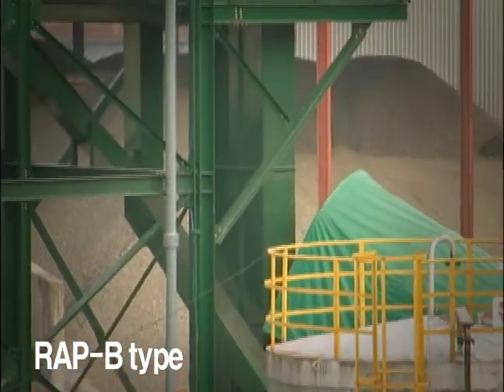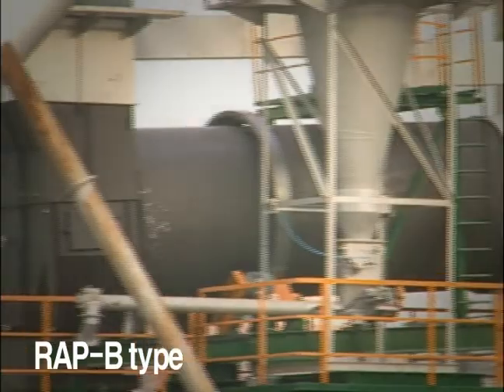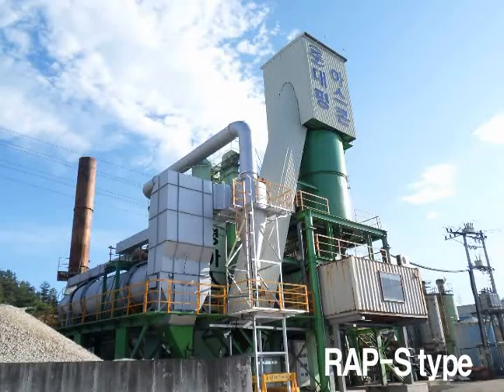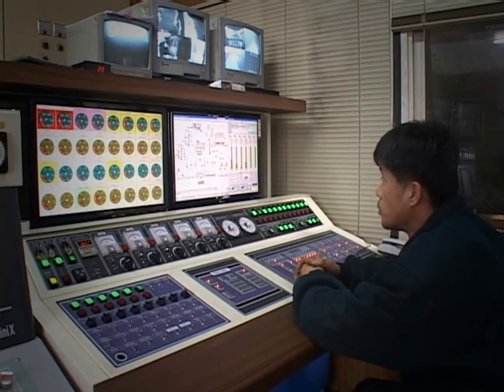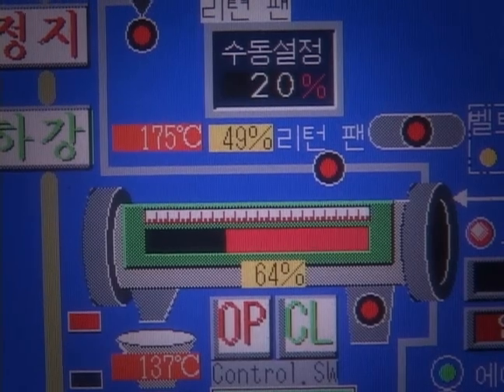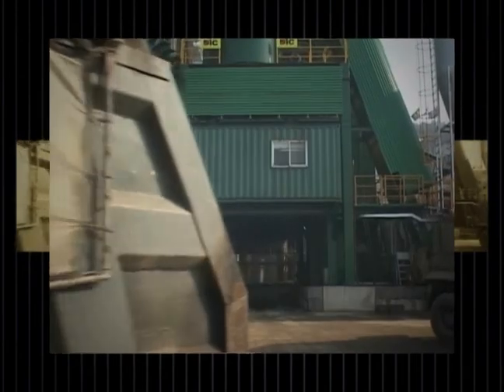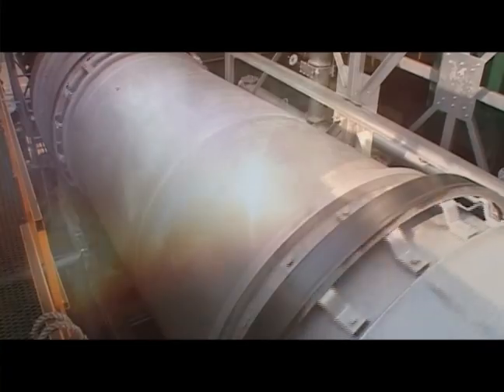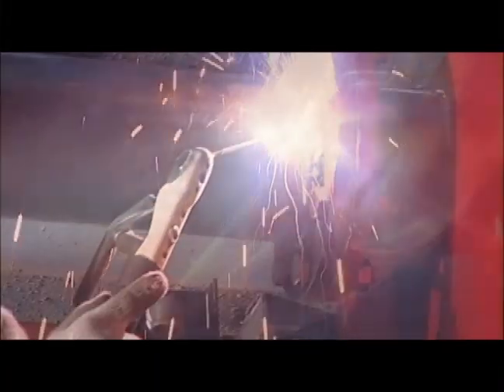4 Recycling asphalt plant